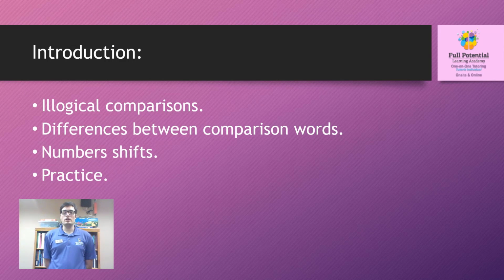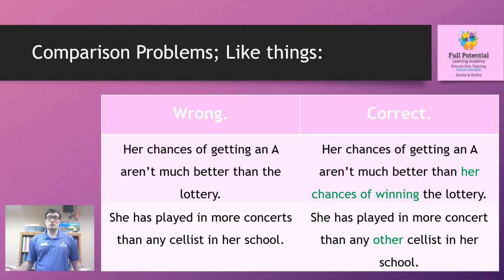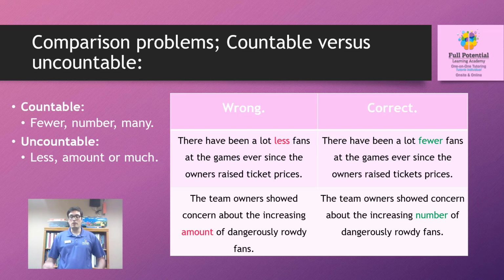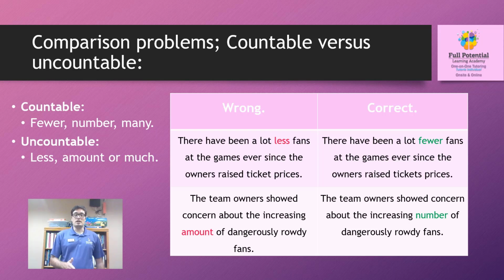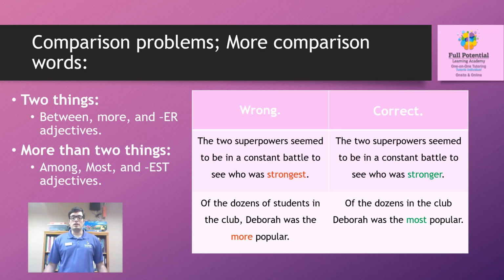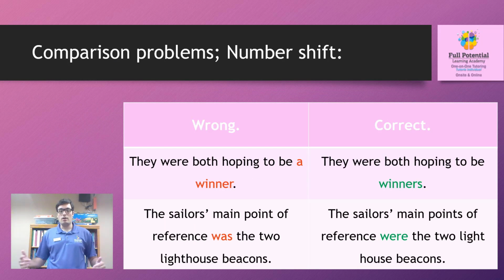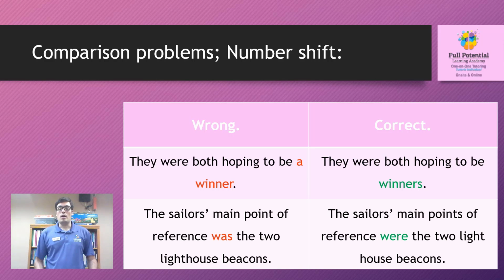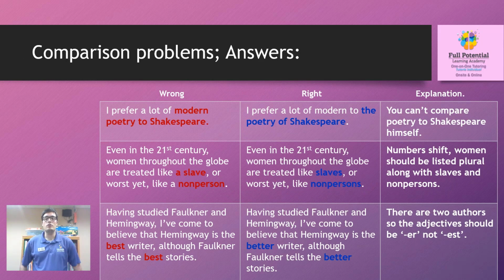SAT and ACT Comparison Problems - Online Tutoring Session | Full Potential Learning Academy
Today we will be going over comparison problems and how this lesson will better prepare you for examining list problems on SAT and ACT problems.

We will cover illogical comparisons and why they’re wrong. Differences between when to use certain comparison words and why they matter, number shifts with parallelisms corrections and some final practice with comparison questions to better understand the lesson.

When comparing subjects and items in a sentence, it is imperative to compare like things to each other. Not comparing subjects of similar nature leads to confusion and error in English grammar. For example: saying “Her chances of getting an A aren’t much better than the lottery.” is wrong because this sentence is comparing the chances of getting an A towards the lottery, not the chances of winning the lottery as shown to the left; “ Her chances of getting an A aren’t much better than her chances of winning the lottery.”

Another example; “She has played in more concerts than any cellist in her school.” Is incorrect because the sentence also suggest that ‘she’ has played in more concert than herself. It is better to say; “She has played in more concert than any other cellist in her school.” Is better because ‘she’ is no longer part of the comparison.

Comparisons have a very select word choice when it comes to countable and uncountable subjects. To be specific, when there are countable subjects such as physical perceptible objects, you need to use ‘Fewer, number, and many’. For uncountable subjects such as intangible objects or ideas, it would be better to use ‘Less, amount, and much’.

Full Potential Learning Academy (FPLA)
WM7C+Q3 Miami Lakes, Florida
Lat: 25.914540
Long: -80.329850